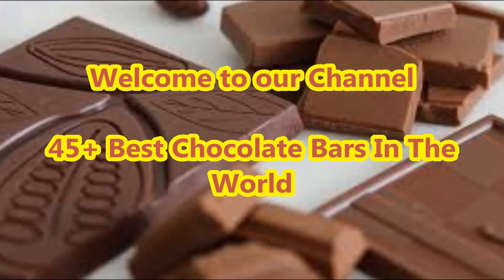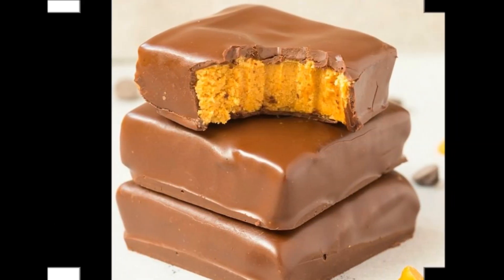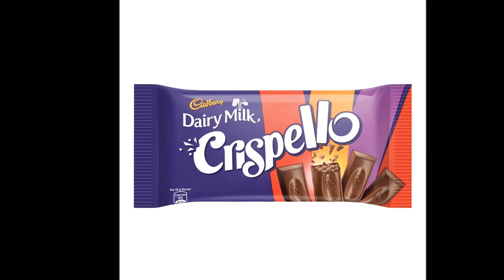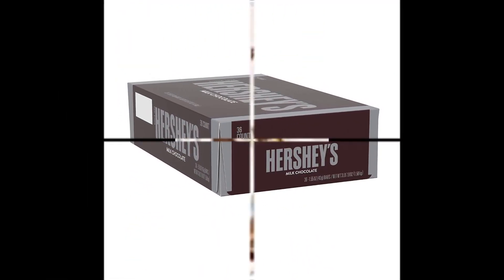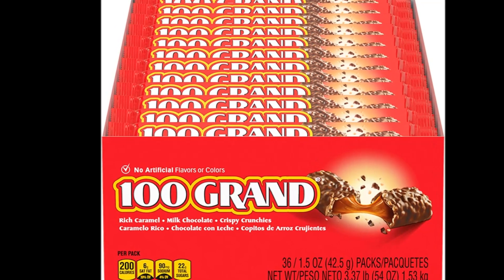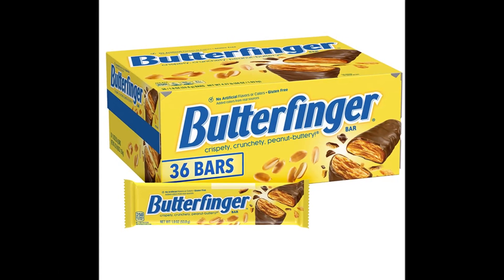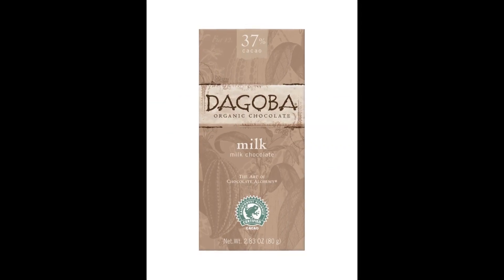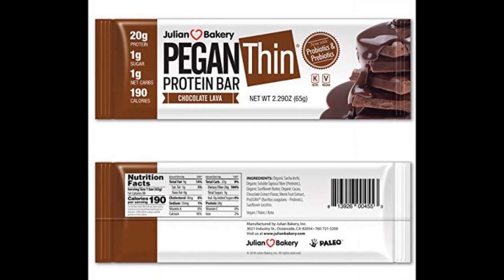Top 45+ Best Chocolate Bars In The World||The Most Expensive Chocolate In The World||Chocolate 2021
Dear Viewers,in this video we present. Top 45+ Best Chocolate Bars In The World. The Most Expensive Chocolate In The World. Chocolate 2021

The video is showing Chocolate Bars In The World valuable information but also try to cover the following subject:
-world's best chocolate
-chocolate bars
-echo bar

Chocolate, in all of its forms, is one of the most sought after foods in the world. And today, more and more research is indicating that there are dark chocolate health benefits when it is consumed on a regular basis, making this tasty treat even more sought after. But with so many different types of chocolate on the market, it may be hard to determine what healthy chocolate is and what is not considered nutritious to eat.

Created from cacao beans, chocolate is made when these beans are turned into the cocoa solids; cocoa butter and cocoa liquor. The chocolate is then broken into different categories based on the amount of cocoa solids, as well as percentage of sugar and other ingredients it contains. Here is a breakdown of each chocolate category and its health benefits upon consumption.Chocolate is a beloved treat around the world, and it has become a valuable resource for many manufacturers of
chocolate snacks.

However, if you are a regular consumer of the delicious food, you might find yourself wondering if your favorite chocolate bars are getting smaller. It’s a common complaint among chocolate lovers worldwide, with many who feel as though they are paying the same price for a bar that is significantly smaller than it used to be. Is it possible that chocolate bars are, in fact, getting smaller. Thank You...Good Day. You can buy this products from Amazon.com Sale

1)How to escape from Mosquito Bite for Peaceful Sleep ?
2)Learn to Save up to 60% on Major Grocery items
3)Learn to Save up to 70% on High Quality Olive Oil
4)Do you like Discount up to 80% on Pure Oil and Ghee ?
5)Learn to Save up to 40% on Branded Soap and Shampoo
6)Do you Like High Quality Women Private Razor onOffer?
7)Save up to 30% on Major Sanitary Napkins
9)Unbelievable Offer on Hygenic Products
10)Save up to 70% on Intimacy Happy Products
11)Learn to Save up to 70% on Cleaning Liquids
12)Best Deals on Car Wash-WaterlessShampoo